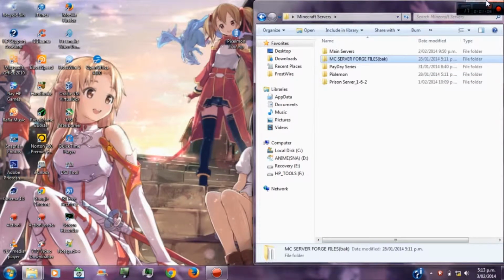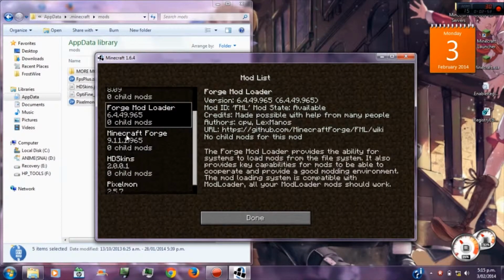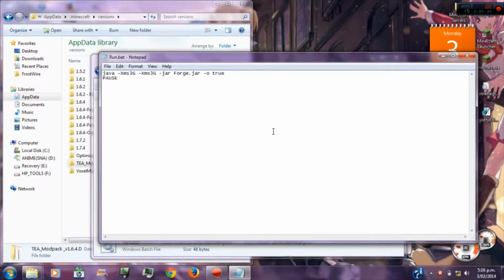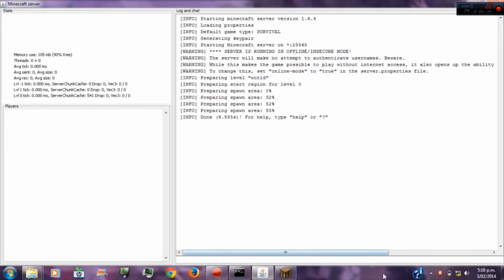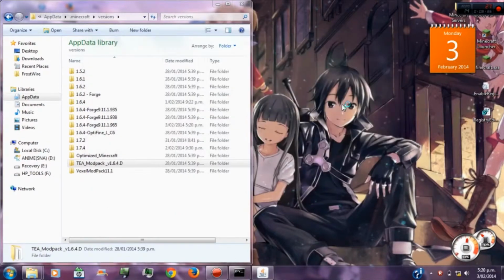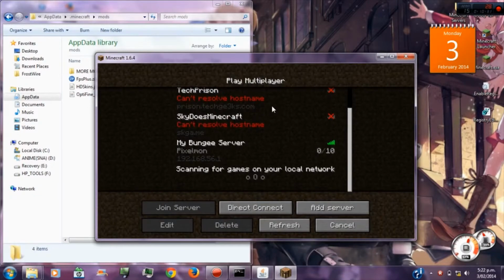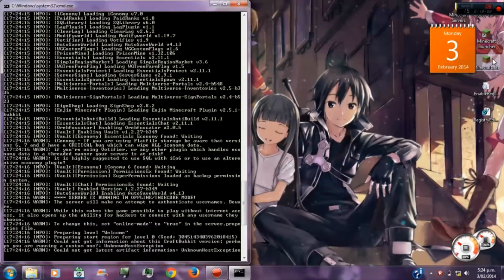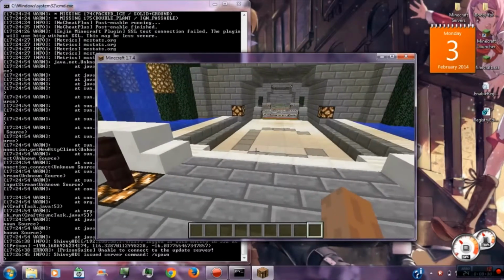Minecraft Mods - How to Install PIXELMON!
A tutorial I should have done ages ago.
if you need a in-depth tutorial then comment!